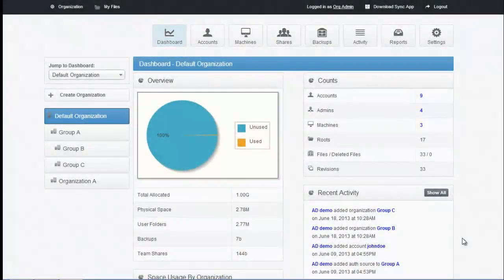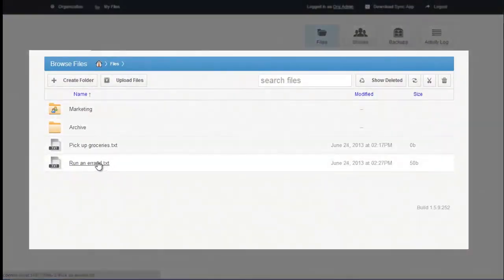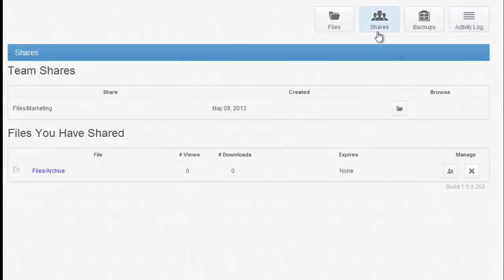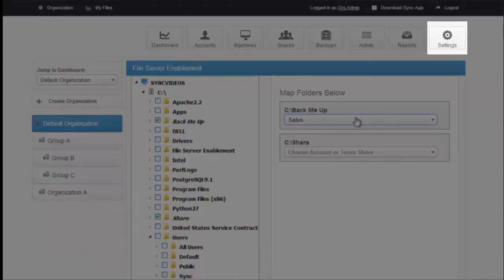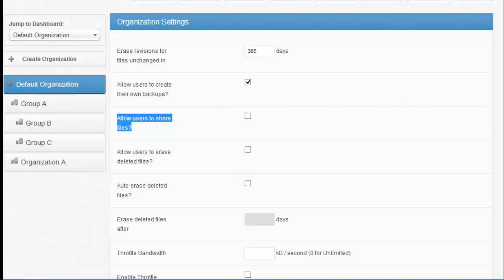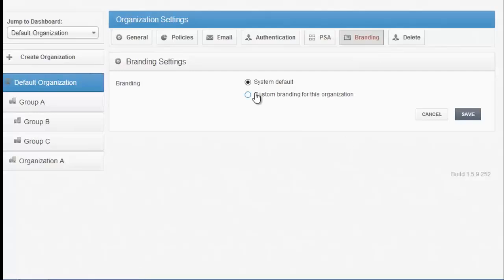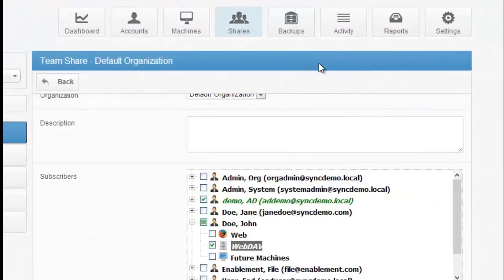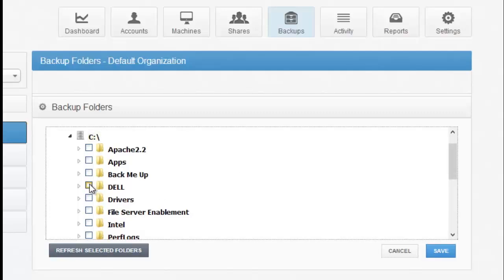ViperSync - Full Product Demo